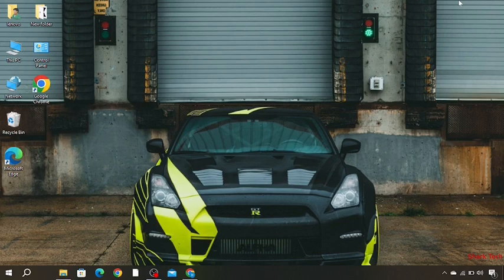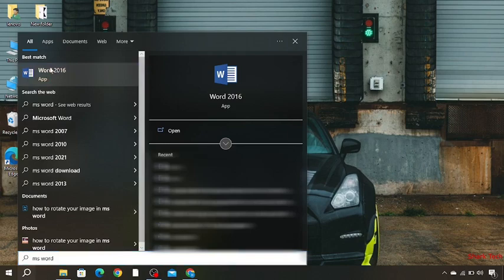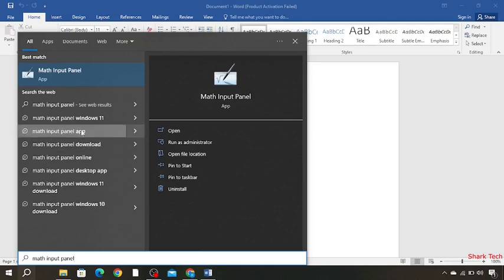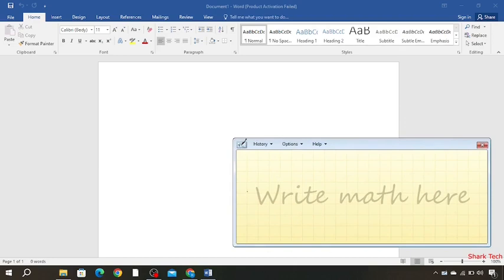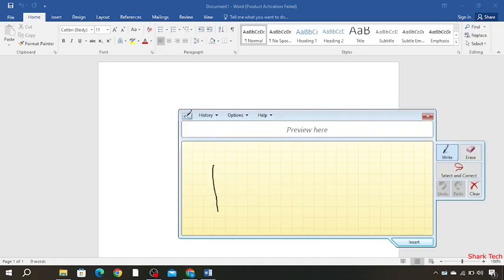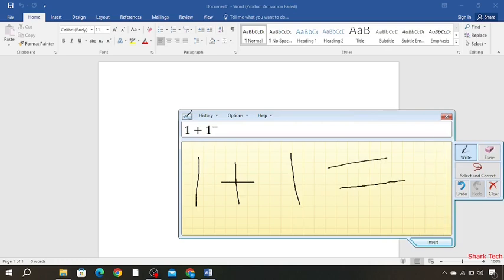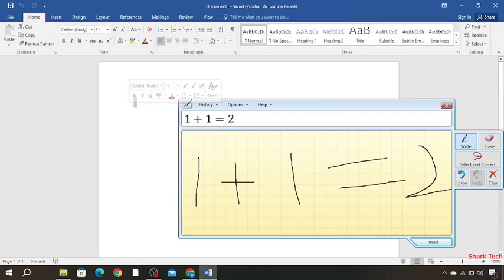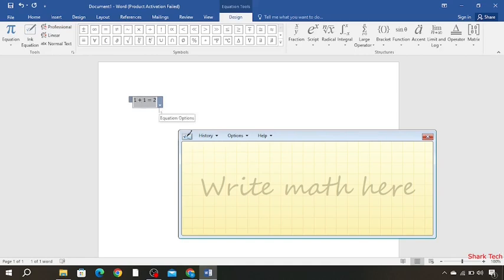Easy way To Type Equation in Microsoft Word | Type Math Equations in MS Word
Solved: Easy way To Type Equation in Microsoft Word | Type Math Equations in MS Word

Hi guys, In this video i will teach you Easy way To Type Equation in Microsoft Word.

I welcome you to channel so just sit back, relax and enjoy the video. Give your opinions in comment section.